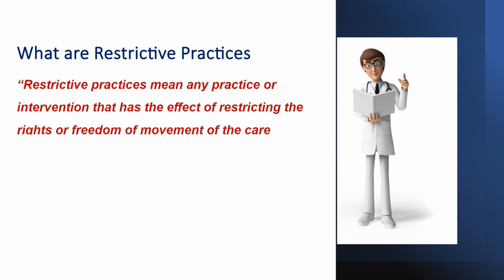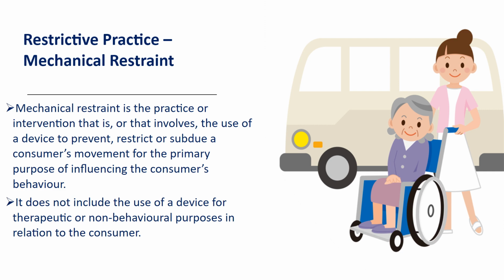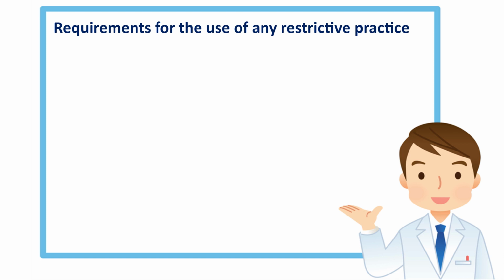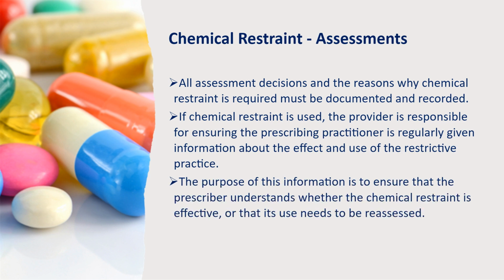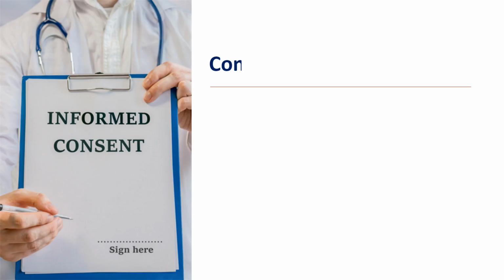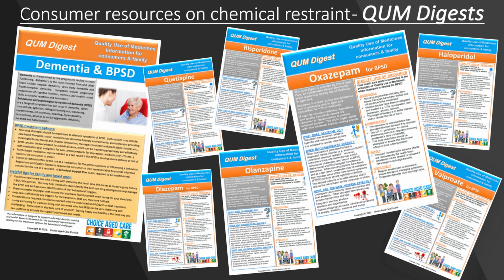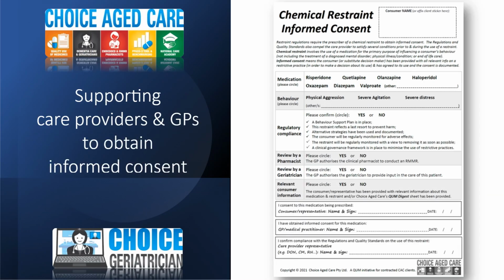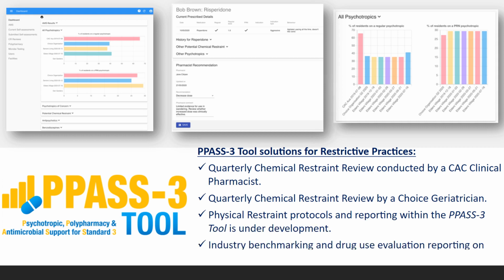Restrictive Practices video with Dr Manique Wijesinghe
Choice Geriatrician, Dr Manique Wijesinghe, presents Choice Aged Care's webinar on Restrictive Practices.